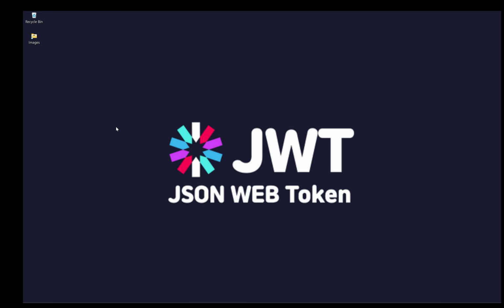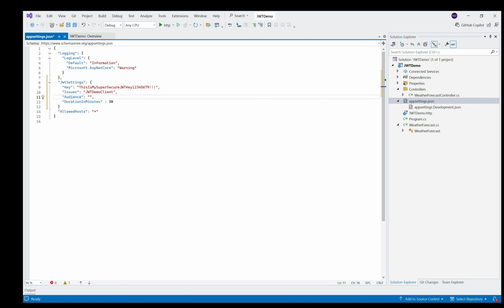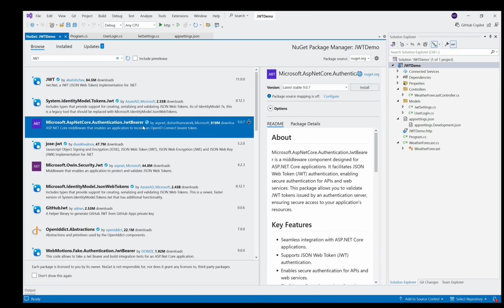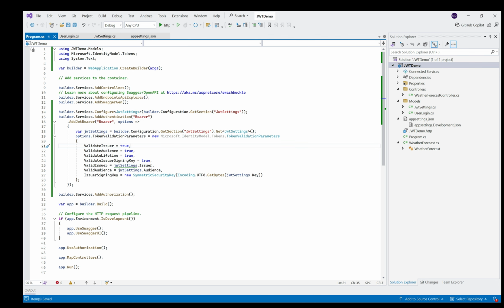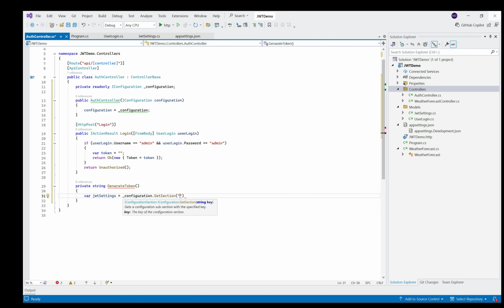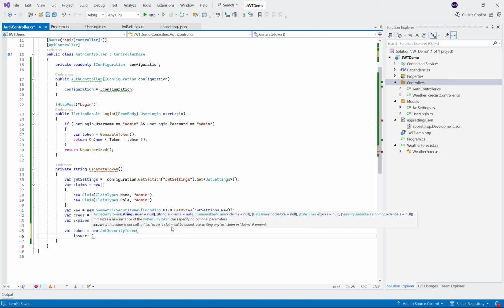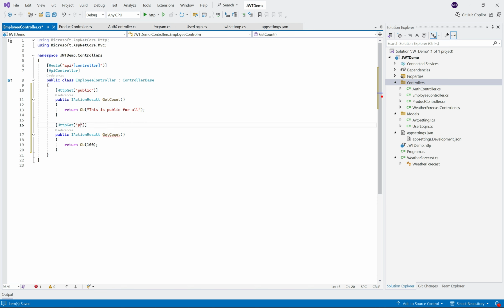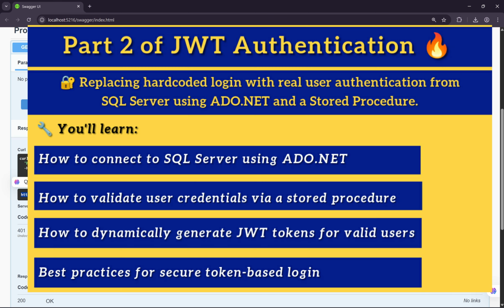JSON Web Tokens (JWT) in .NET 9 Web API 🔒 - User Registration / Login / Authentication 🔐 | Part 1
JSON Web Tokens (JWT) in .NET 9 Web API 🔒 - User Registration / Login / Authentication

Learn how to implement JWT Token Authentication in ASP.NET Core Web API step-by-step! In this tutorial, we'll cover what JWT is, why it's important, and how to secure your API using tokens. We’ll create an AuthController to generate JWTs, a ProductController with [Authorize] at the controller level, and an EmployeeController to show how to secure individual APIs.

🔑 Topics Covered:

1. What is JWT and why it's used
2. Creating and using JwtSettings
3. AuthController to generate token
4. [Authorize] tag usage on controller & action level
5. Detailed code walkthrough and explanation

Tools Used: Visual Studio 2022, Swagger and Postman

#.netcoretoken
#.netcorewebapitoken

How to setup JWT authorization in asp.net core 6 with swagger in hindi || Jwt authorization with swagger in hindi || JWT atuhentication in hindi ||
JWT authentication in hindi with swagger || asp.net core 6 version  jwt authorization token with swagger ||
JWT Authentication in asp.net core 6.0 with swagger Enable JWT authentication enable in swagger JSON Web Token Introduction ||
How does JWT authentication work? || What is JWT authentication in REST API? || Is JWT better than session? || Is JWT the same as OAuth? ||
JWT Authentication || JWT authentication: Best practices and when to use it || What Is JWT? How Does It Work? ||
JWT Token Authentication And Authorizations In .Net Core 6.0 || Is there any JSON Web Token (JWT) example in C# ||
Implementing JWT authentication in Asp.net WebApi || Implementing JWT Authentication in ASP.NET Core 6 ||
Jwt .Net 6 , a JWT (JSON Web Token) implementation for .NET core 6 || Create and Sign a JSON Web Token (JWT) with C# and .Net core 6 ||
JWT Bearer token using ApiKeyScheme || JWT Authorization in Swagger || asp.net core 6 version token based authentication ||
how to access the api with jwt token .net 6 || NET 6.0 - JWT Authentication Tutorial with Example API ||
How to implement JWT autentication in ASP Core Net 6 || ‍ Authentication And Authorization In .NET Core Web API
token authentication
token authentication explained
token authentication c#
token authentication vs jwt
token authentication postman
jwt
jwt token
jwt authentication
asp.net core authentication
asp.net core 7 authentication
asp.net core jwt
asp.net core token authentication
json web token
json web token authentication